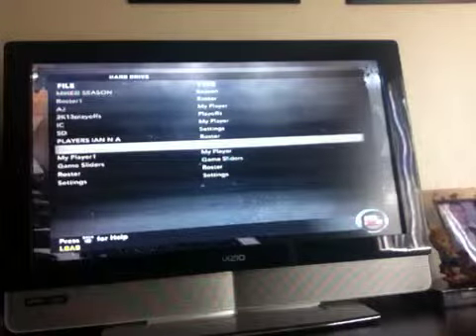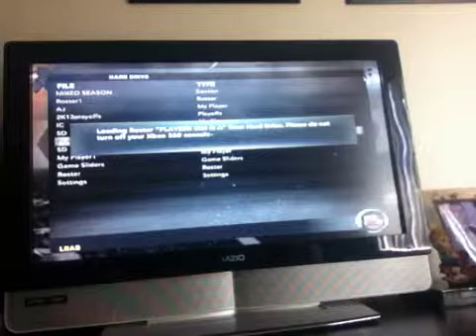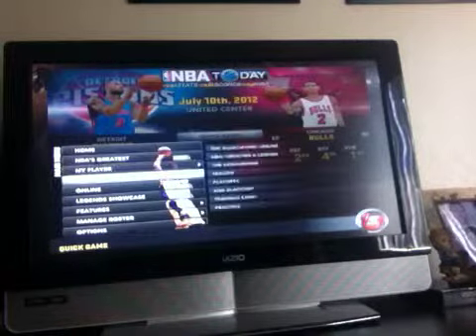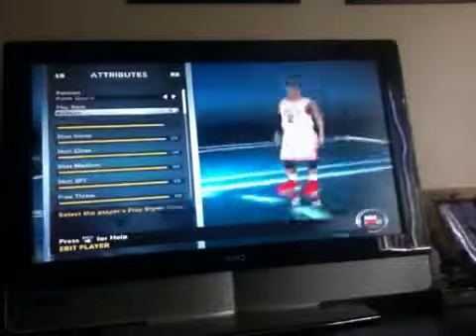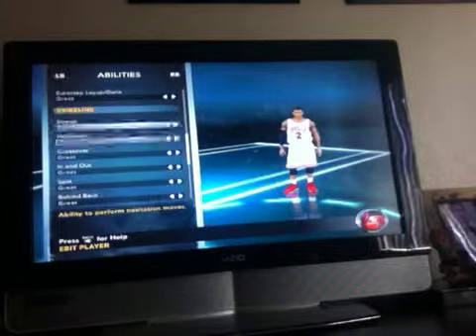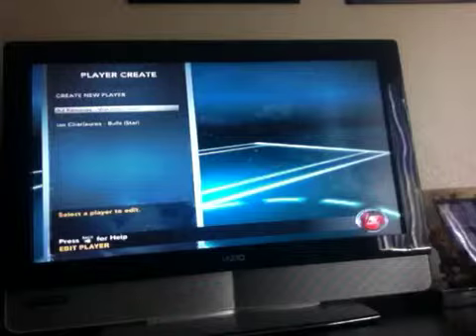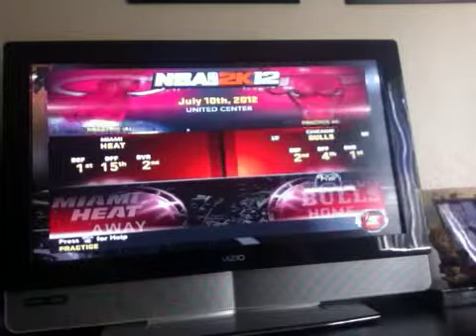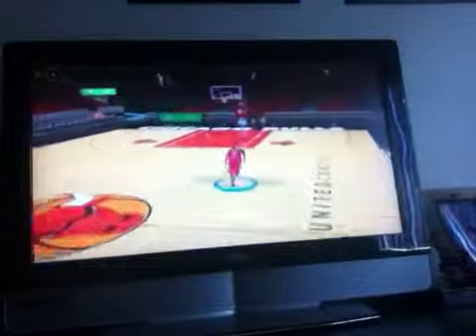How to make my player a star